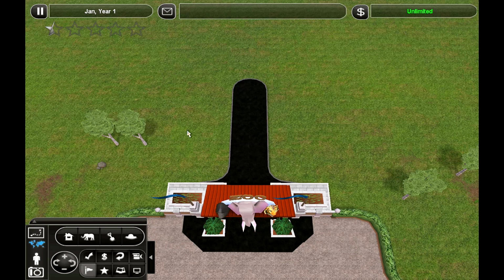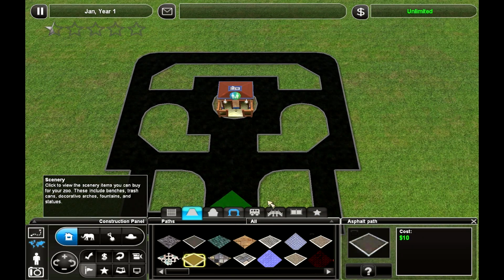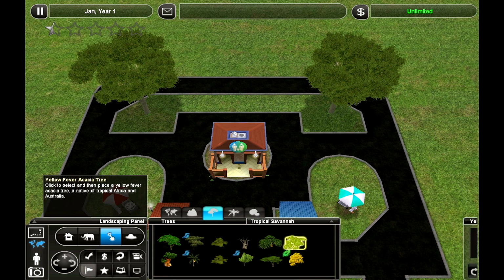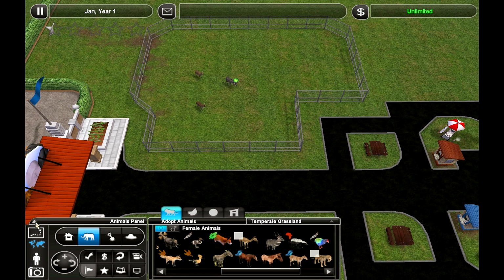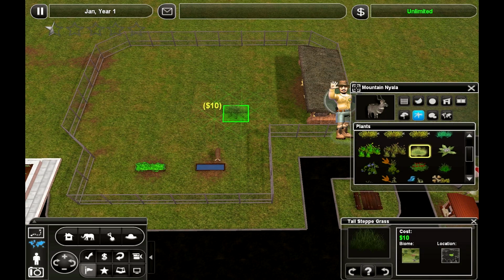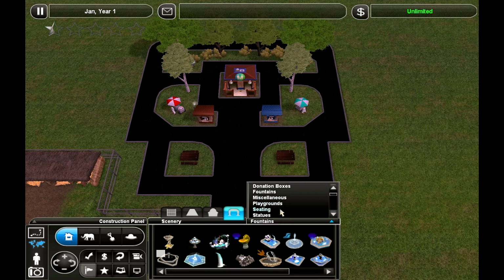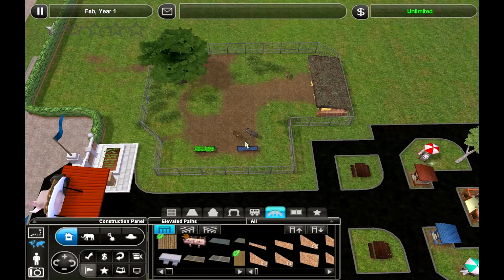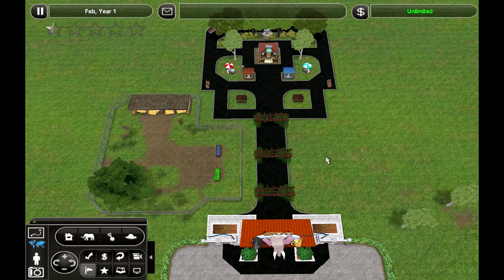The Zookeeper's Manual Ep. #1 | The Basics of Zoo Layout (Tutorial Series)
A new series with the goal of helping other tycoons reach their full potential when it comes to building the ultimate successful money-earning zoo! It's been a little while since I've played campaign or challenge mode, but I'm a veteran of this game and will do my best to share everything I know about it with you all.

Don't be shy to request that I explain something you're wondering about in particular. This is the time to ask questions and find out all you need to know about ZT2!

♦ IMPORTANT NOTE: ♦ For future episodes of this series, I will be going ALL the way! In this episode I was in the mindset that what I was explaining was basically what mattered most, and I wasn't focusing much on how the zoo looked that I was building - but I realized during editing; hey, we're building a zoo, just like any other. We need to make it pretty and fun to watch! (and what are we doing here unless we're putingt our full effort into ALL aspects anyways?) So, when we come back in the next episode, be prepared for some much nicer scenery, and even better narration as I'm starting to get a feel for how things should roll with this.

I play theHunter, Zoo Tycoon 2, and other games